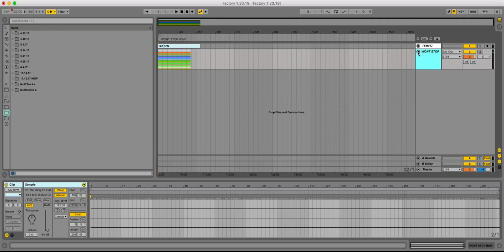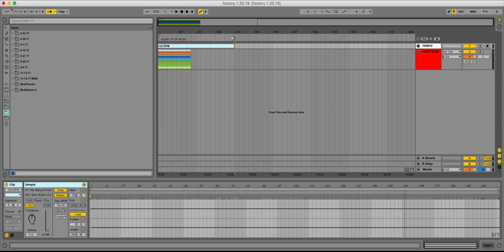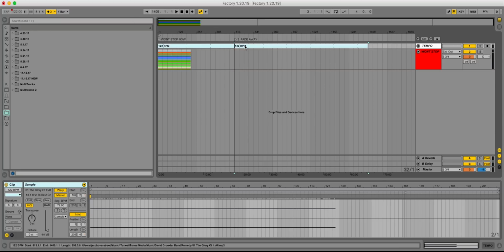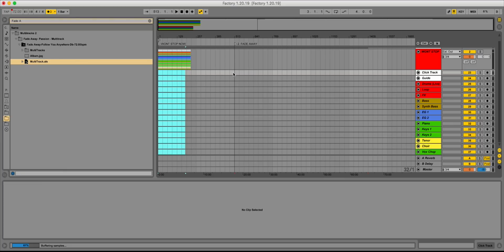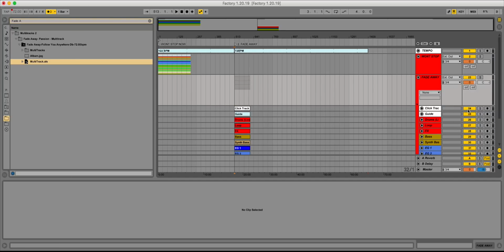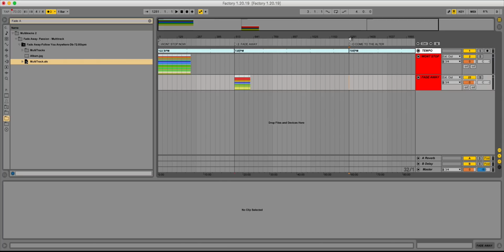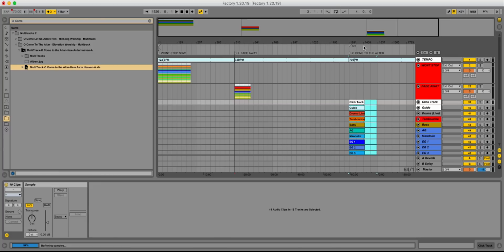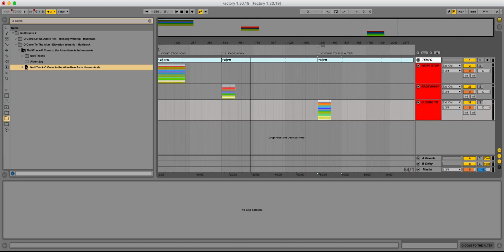Ableton Live Tutorial- Using Multitracks Part 2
Learn Ableton Live and how to use Multitracks from Mulitracks.com in arrangement view!

Thanks for checking out part 2 of my Ableton Live/Multitracks tutorial video! Hopefully this was helpful in building your setlist in Ableton this Sunday.

Its always been a dream of mine to help church's utilize technology to reach as many people as possible for Jesus.